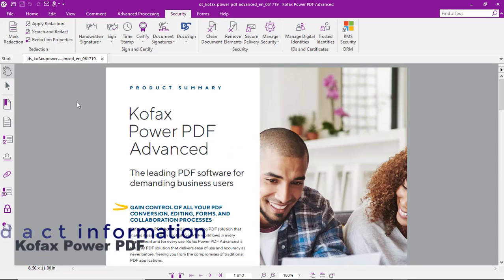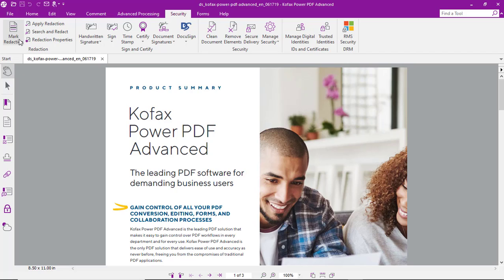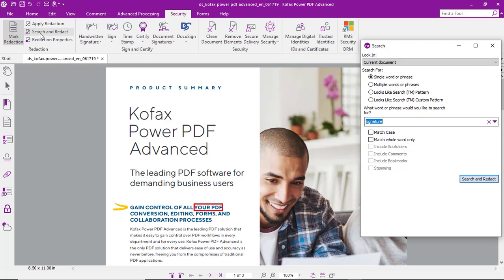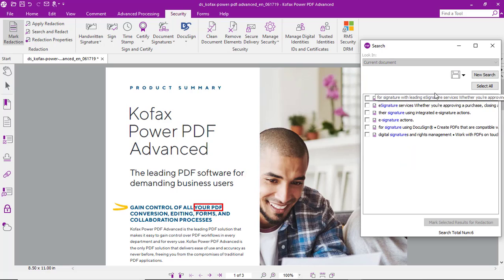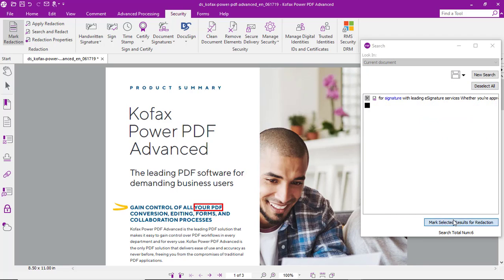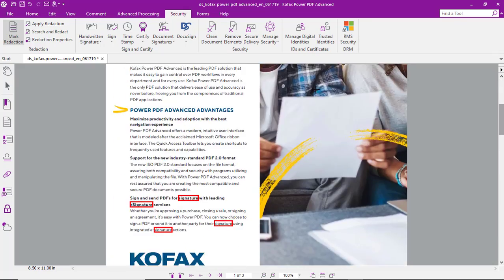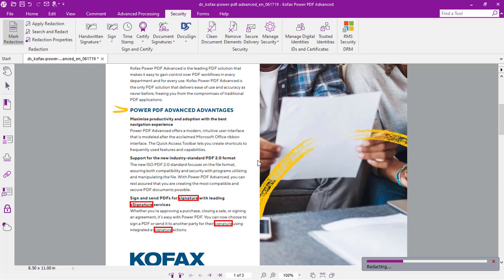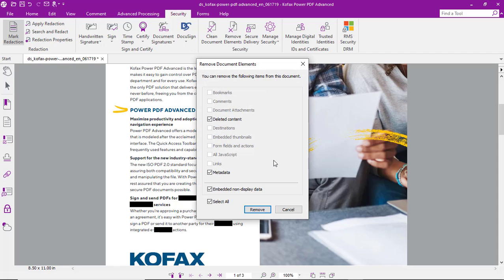5 1 Redact information